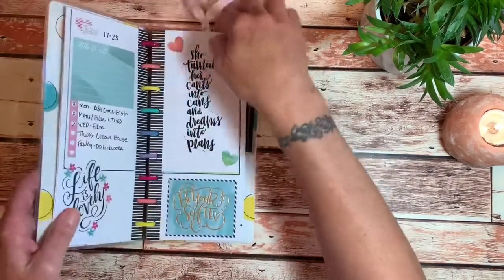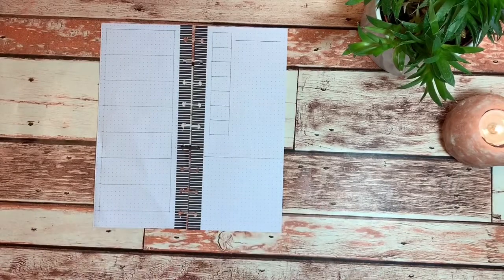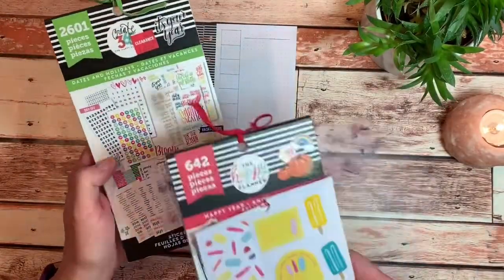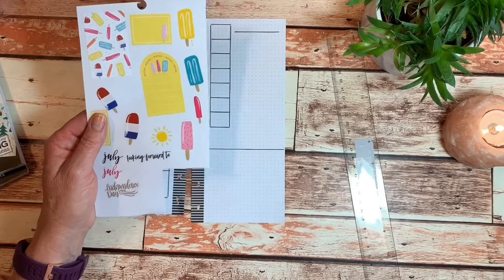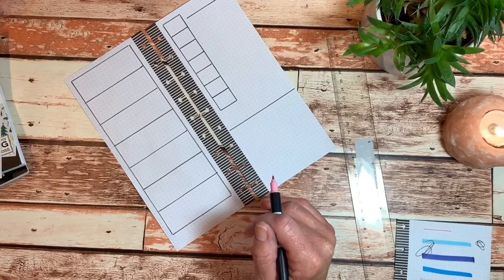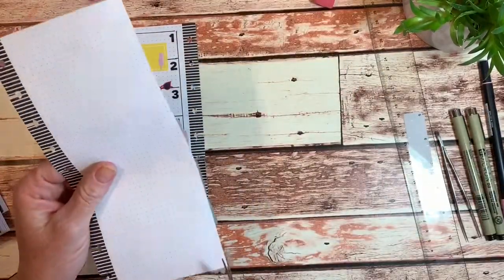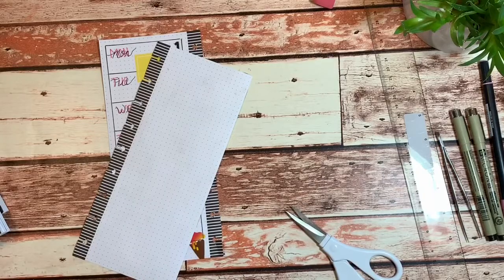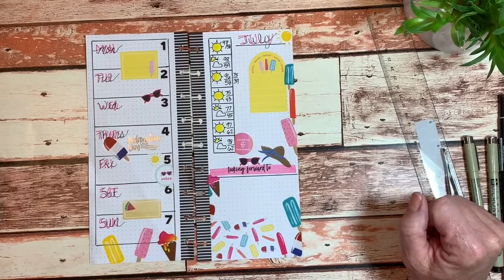PWM July 1st - 7th in my HappyNichi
Nichi Saturday is a challenge brought to us by Miranda from Mrs Thinking of A Master Plan and Jazmin Silver of Jazmin Silver Plans both here on You Tube, the links to their channels are below.